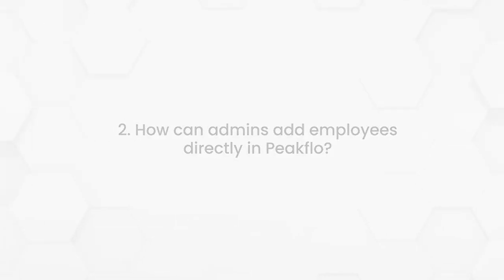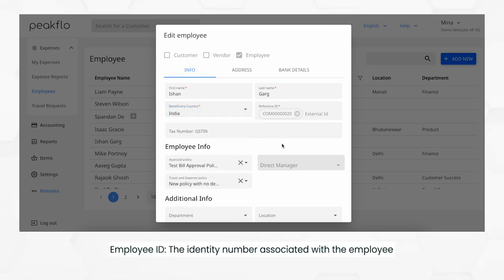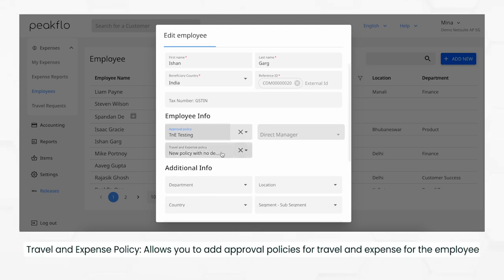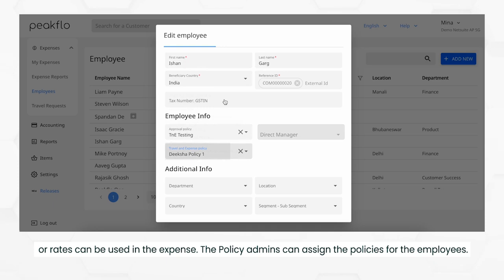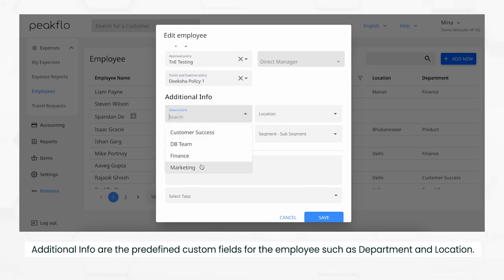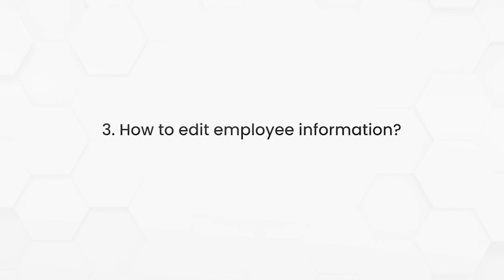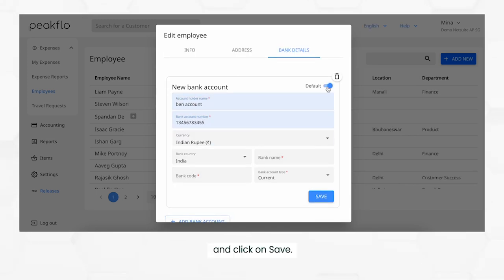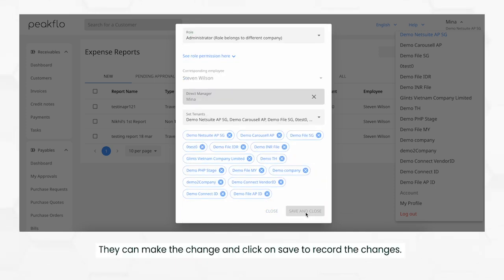How to edit or add employees to Peakflo?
In this video, we'll guide you through the simple steps to edit or add employees to your Peakflo account. Whether you're adding new team members or updating existing profiles, this tutorial makes it easy to manage your organization's users in Peakflo.

Video Contents:

00:00 Introduction
00:17 How to mass upload employees?
00:31 How can admins add employees directly in Peakflo?
02:12 How to edit employee information?
02:37 How employees can edit their profile?